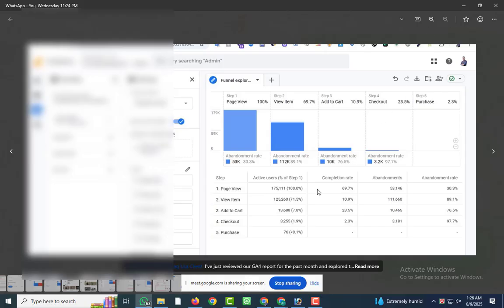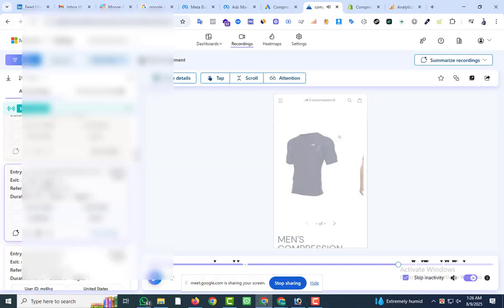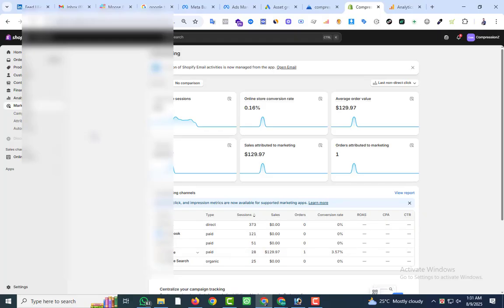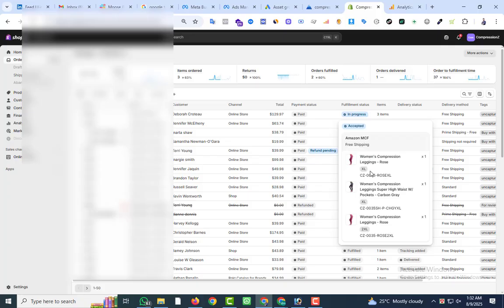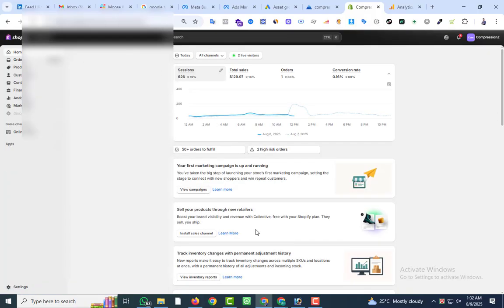Live Facebook Ads Analysis & Fix – Real Client Meeting Insights- 2025 Pappu Mollik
Join me in this live session as I analyze and fix real Facebook Ads campaigns! 🚀

In this video, I:
✅ Review a client’s current ad performance
✅ Identify issues affecting results
✅ Apply proven strategies to optimize ads
✅ Discuss solutions directly with the client

Whether you’re a business owner or a digital marketer, this video gives you insight into real-world Facebook Ads troubleshooting and optimization.

💡 Learn how to improve ROI, fix ad issues, and make your campaigns more effective!